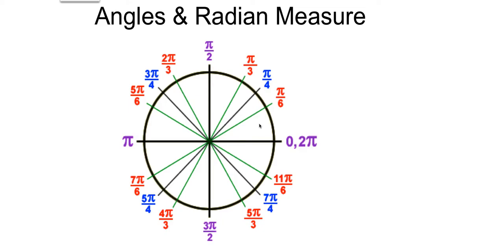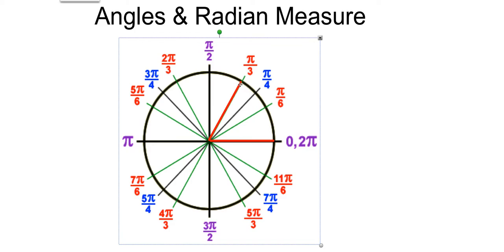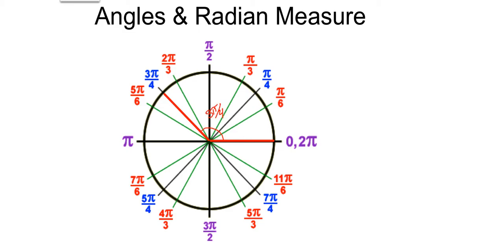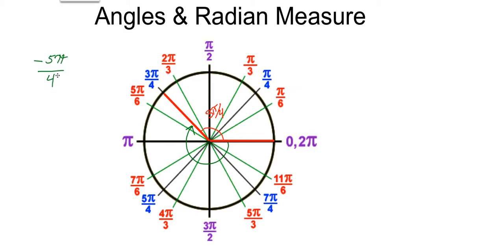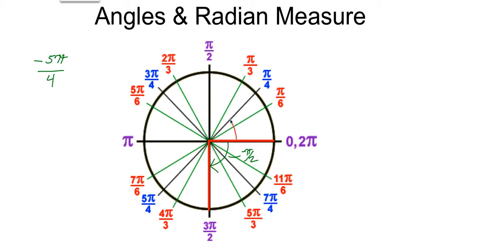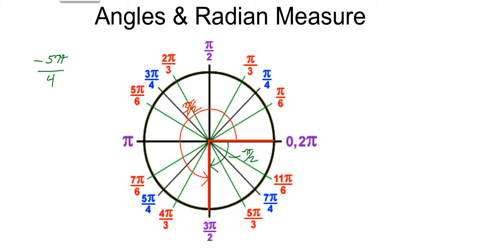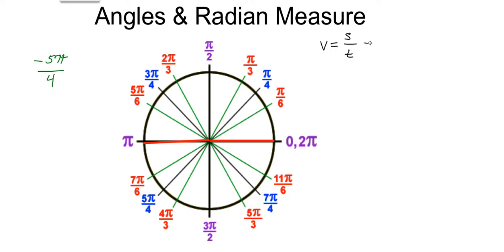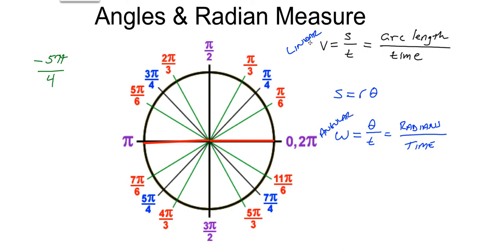Unit 14: Coterminal Angles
Coterminal Angles, Linear Speed, Angular Speed